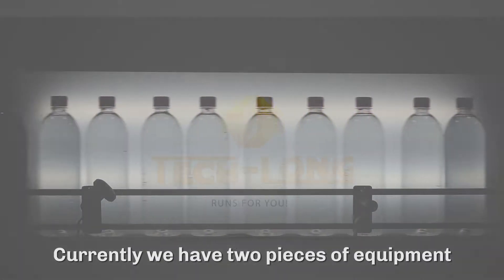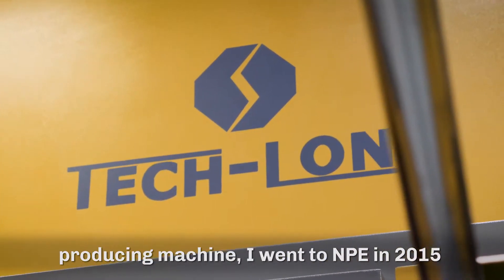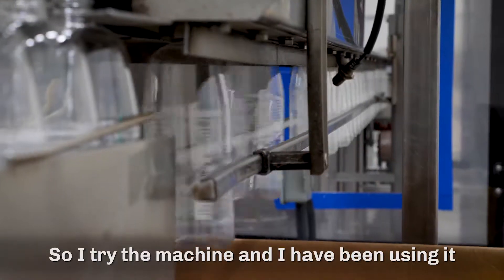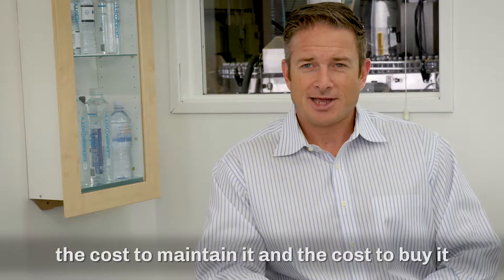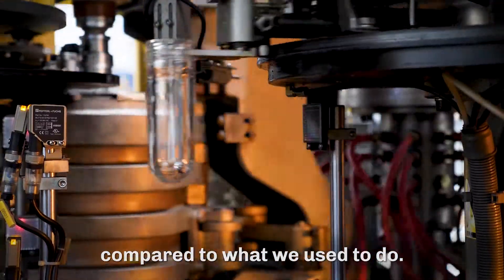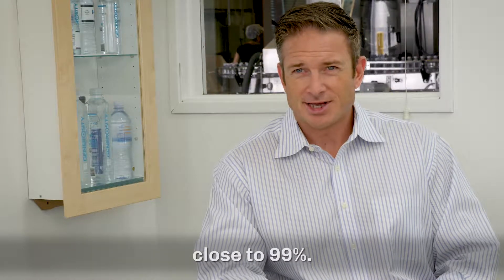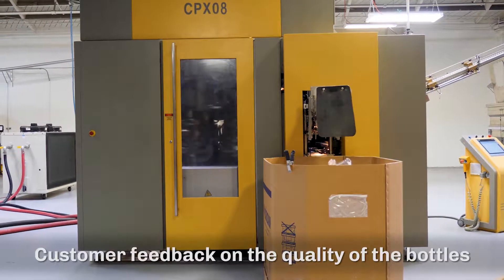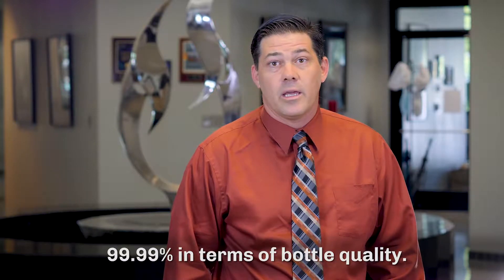TECH LONG-VIDEO DE TESTIMONIO DE NUESTROS CLIENTES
Tech Long es un proveedor de equipos para líneas completas de producción para casi todos los liquidos, como agua sin gas, agua con gas, refrescos, agua saborizada, bebidas con sabores, jugos (con pulpa o sin pulpa), bebidas isotonicas, bebidas deportivas, detergentes (shampoo, limpiadores, etc.), salsas (de chili, de tomate, de soya,etc), aceites (comestibles o industriales), por temperatura: con llenado de ambiente, en frío, en caliente o aseptico, por válvulas: llenado con válvula isobárica, válvula de gravedad, válvula con presión ligeramente negativa, llenado de caudalímetros con válvula volumetrica o llenado de pesaje. Ofrecemos los equipos para toda la línea de sistema de tratamiento de agua, sistema de disolución de azúcar, sistema de preparación para productos, mesclador, pasteurizador, inyectora, sopladora rotativa, depaletizador, enjuagadora-llenadora-tapadora, etiquetadora, empacadora (por película o cartón), paletizador (mecanica o robot), enfardadora de tarima, moldes, hasta todos los transportadores (por aire, por cadena para botellas llenas o vacías, para paquetes), Solución llave en mano! Web sitio